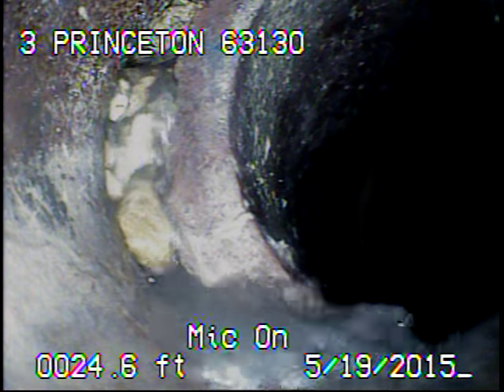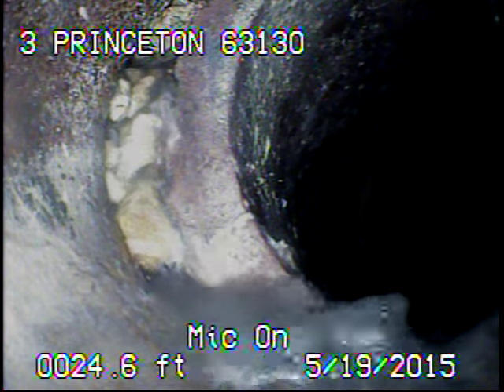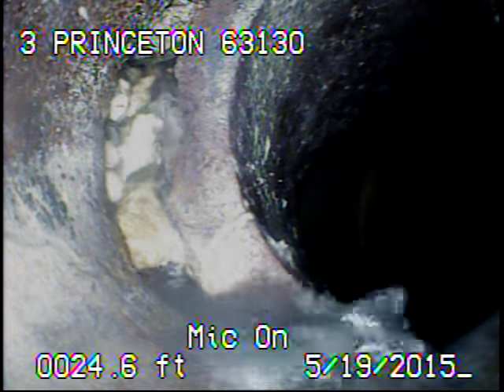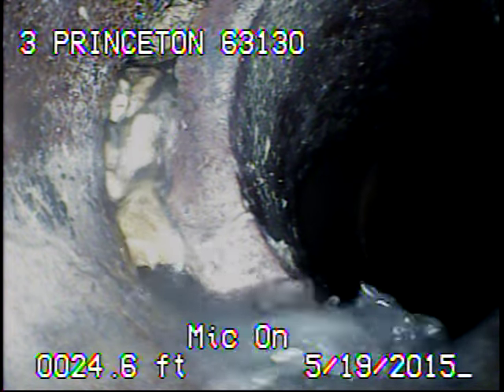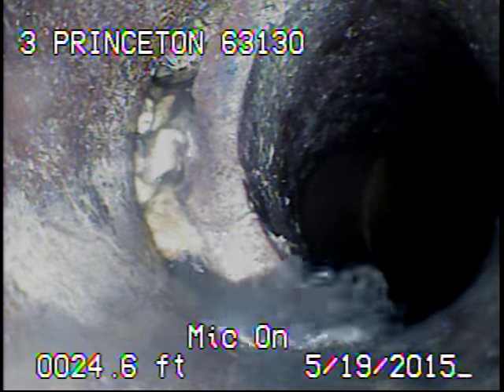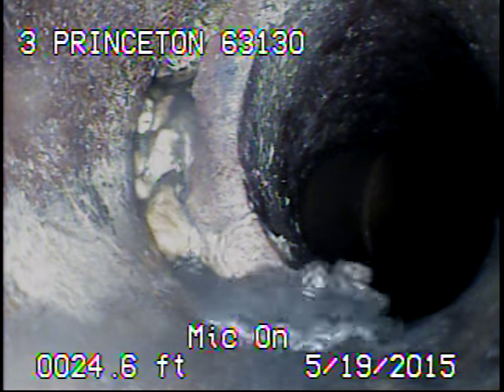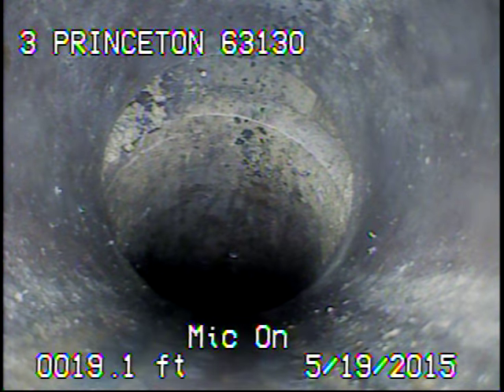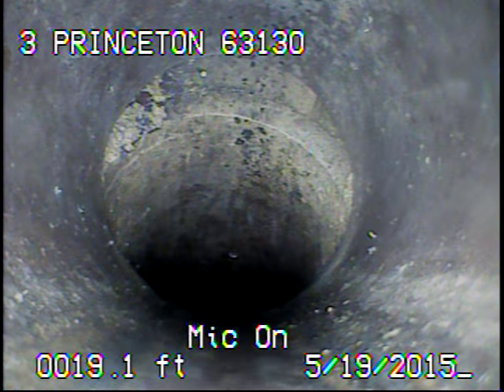3 Princeton 63130 part 2